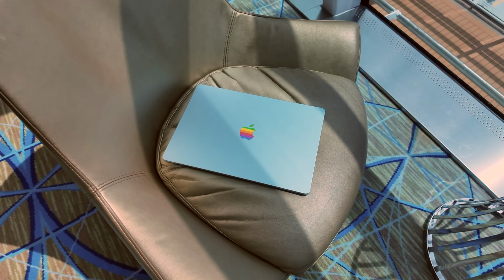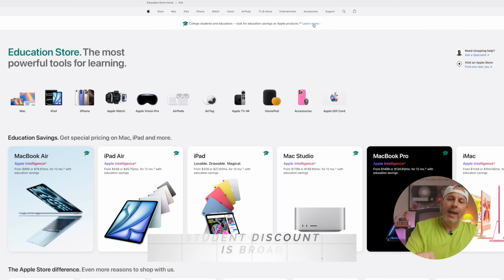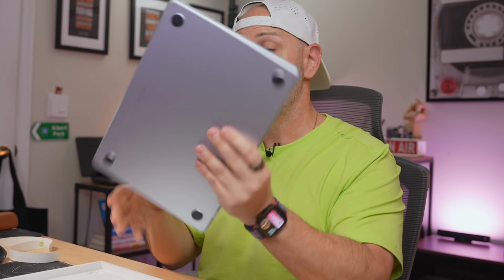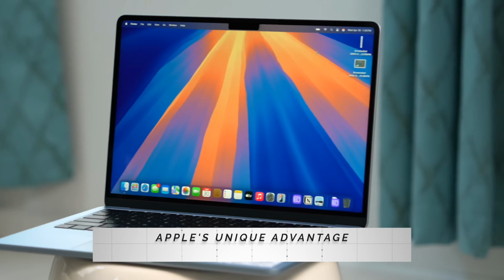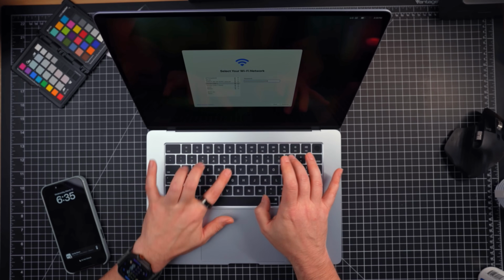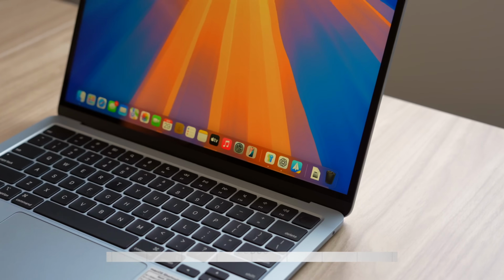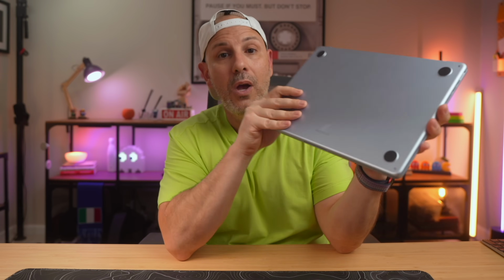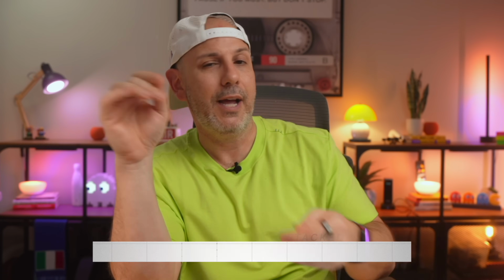Why the MacBook Air is the Best Computer in 2025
Confused by Apple’s MacBook lineup in 2025? You’re not alone.

In this deep dive, I break down why the new MacBook Air M4 might be the best computer for most people — not just because it’s affordable, but because Apple finally packed in features that actually matter:

✅ More RAM
✅ Dual monitor support
✅ Killer battery life
✅ Lighter than ever

I even returned the 15-inch version because real-world usability matters. The 13” MacBook Air fits how I work, travel, and live — and this video unpacks why.

🛒 Links + Gear Mentioned

MY FAVORITE TECH
📌 Apple Studio Display
📌 Apple Watch Ultra 2
📌 Apple M3 Max MacBook Pro
📌 Apple M2 MacBook Air
📌 M2 iPad Air
📌 M4 iPad Pro
📌 Magic Keyboard for the iPad Pro M4
📌 Apple TV 4K
📌 AirPods Pro 2nd Gen
📌 CalDigit Thunderbolt 4 Dock
📌 Logitech MX Master 3 Mouse
📌 BenQ Screenbar Halo
📌 PlayStation 5